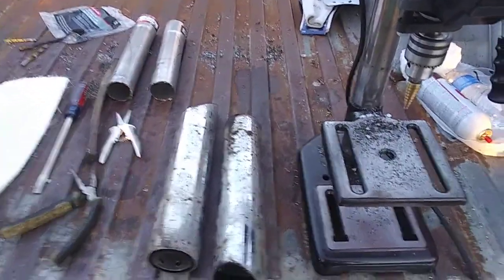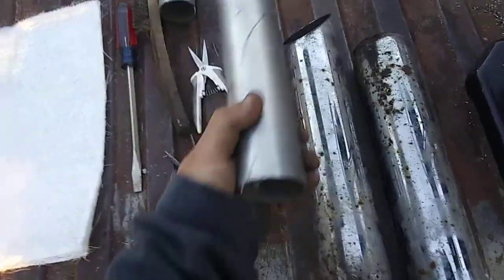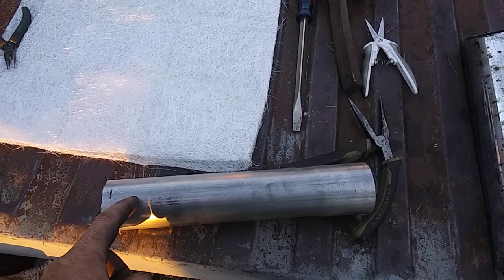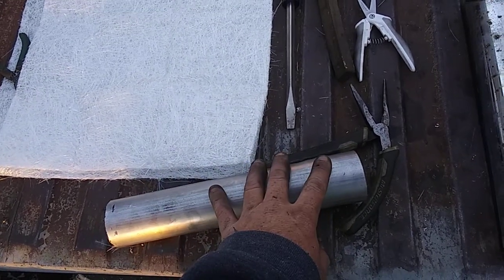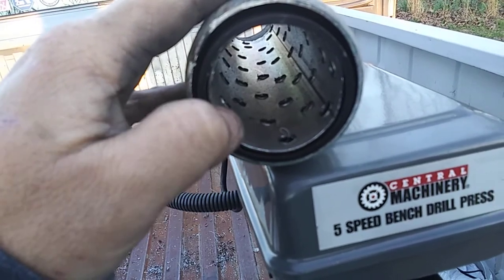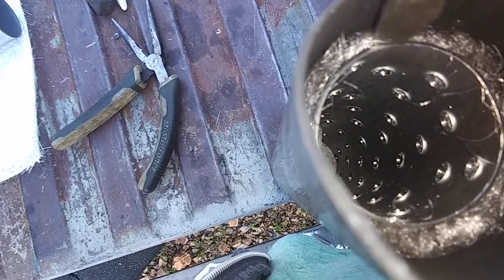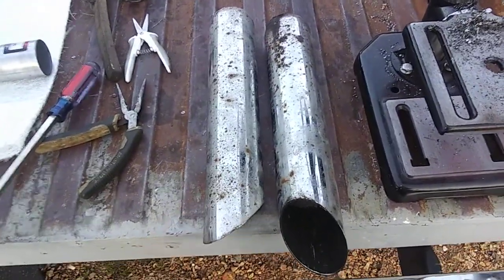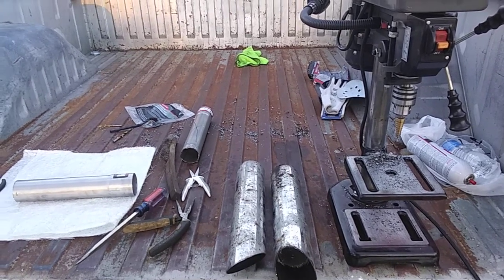DIY LOW BUDGET PROJECT Part 1 : Converted Exhaust echo tips to Resonators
Making my own resonator tips for my dual exhaust